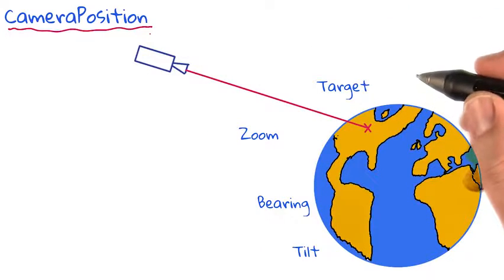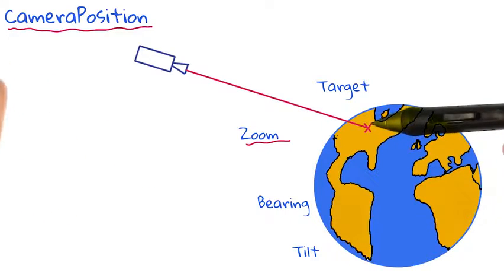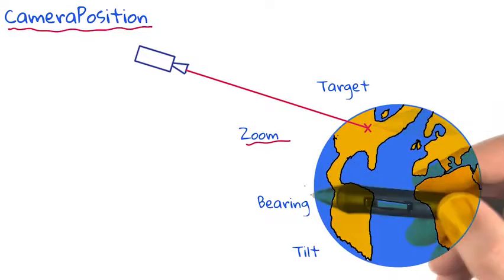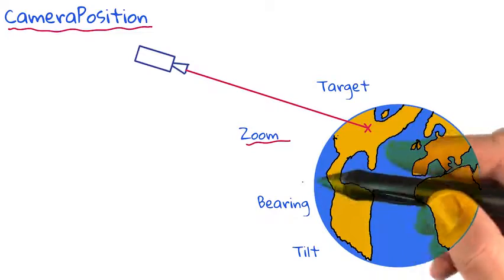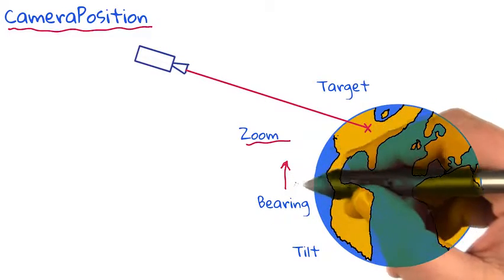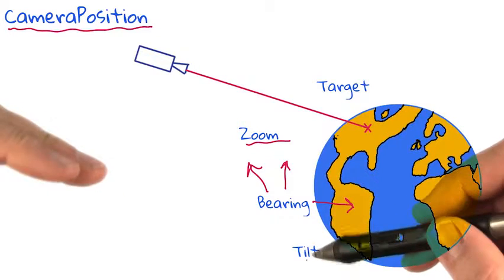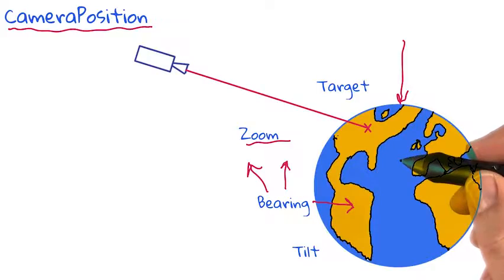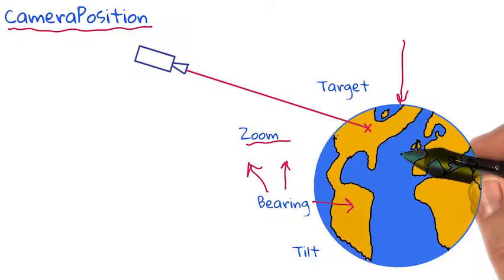02 Camera Position